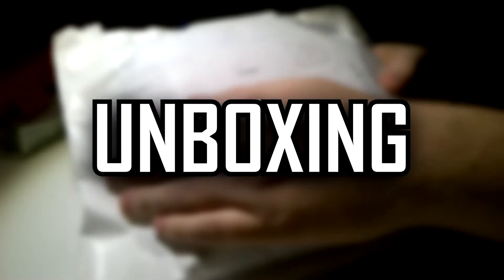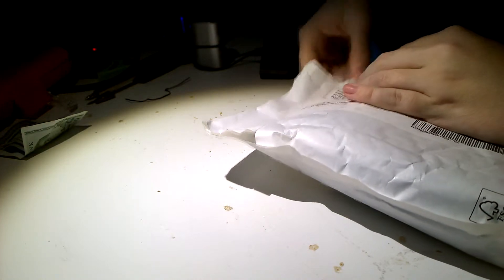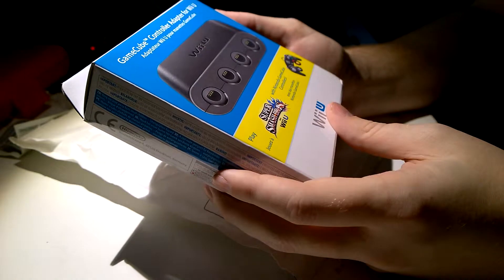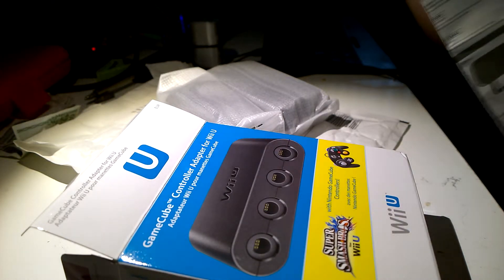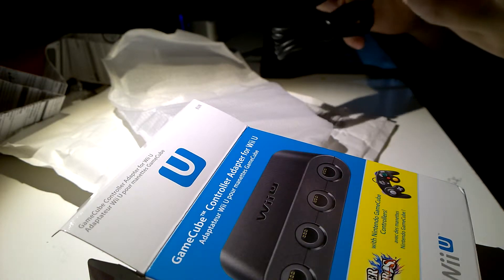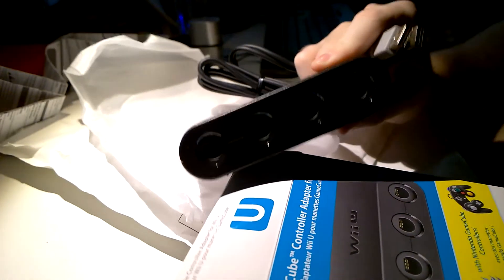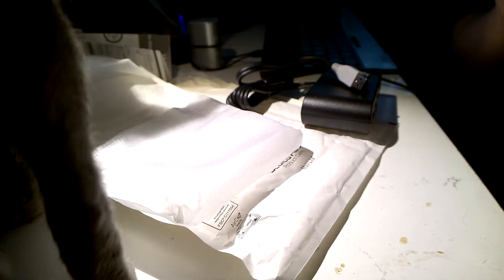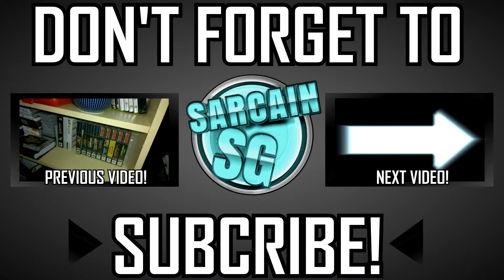► Unboxing - Official WiiU Gamecube Adapter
This video shows the unboxing of the Official WiiU Gamecube Adapter.

█► Skype  - SarcainSG